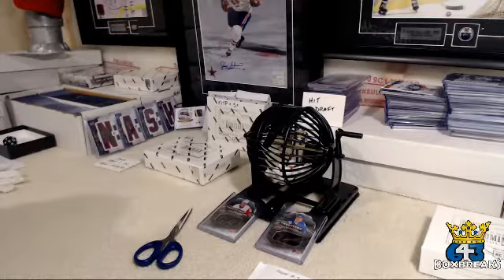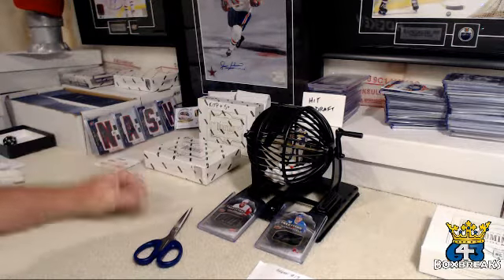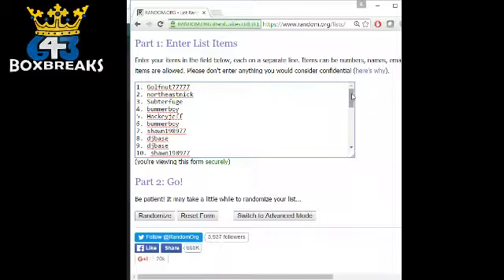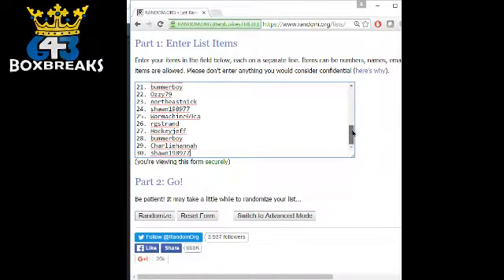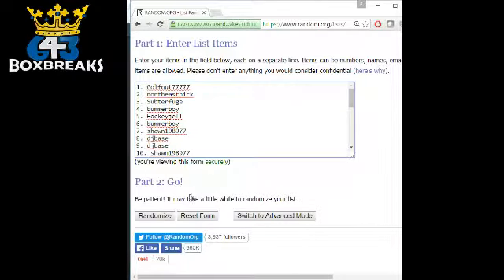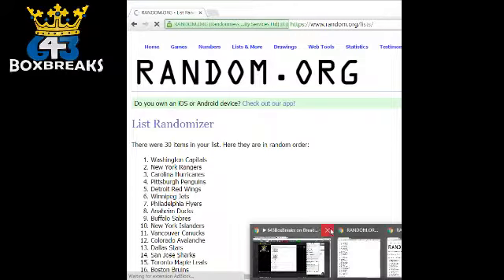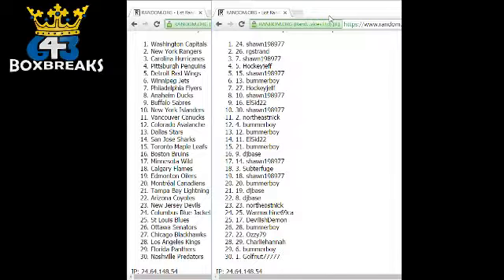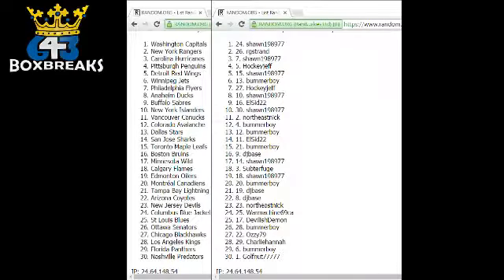Bluenoze87 - KITP/5+ Bonus Box of 2013-14 Dominion RANDOM Assignment